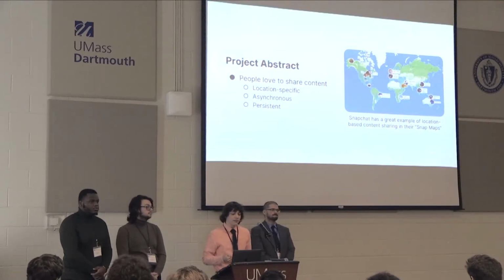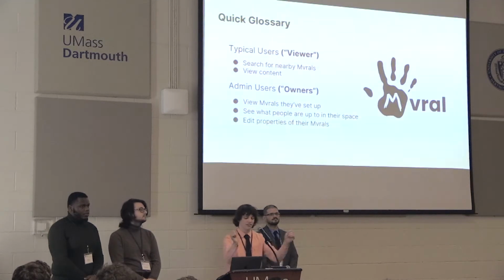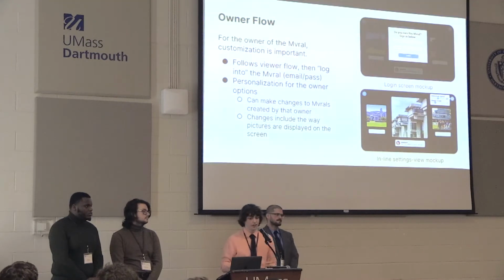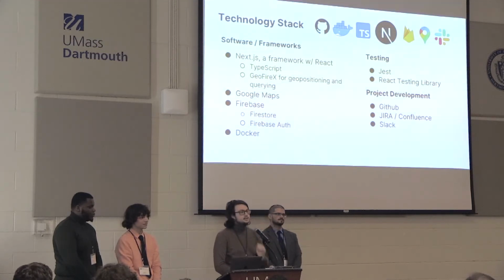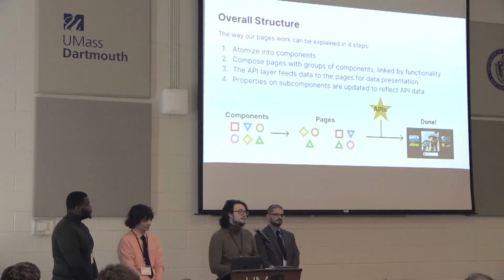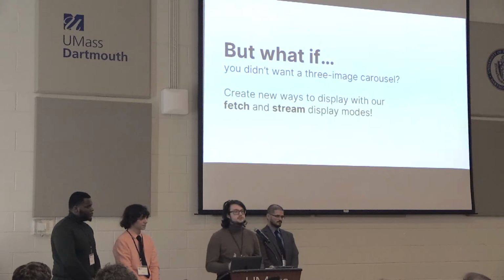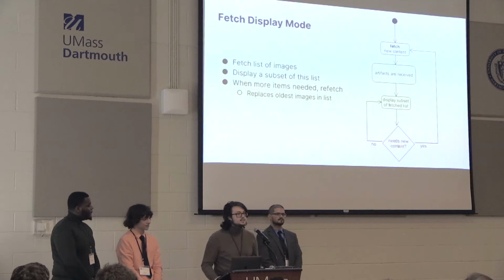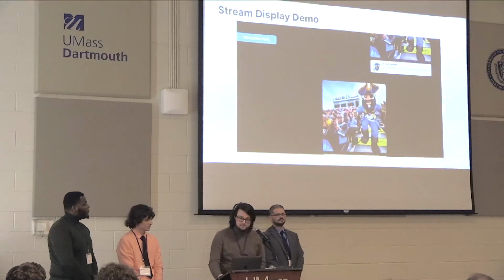UMass Dartmouth CIS Day Capstone: Mvral Web Viewer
April 22, 2022 - UMass Dartmouth
Team: Eric Bernard, Rotchild Alexandre, Jonathan Faria, Chase Poirier